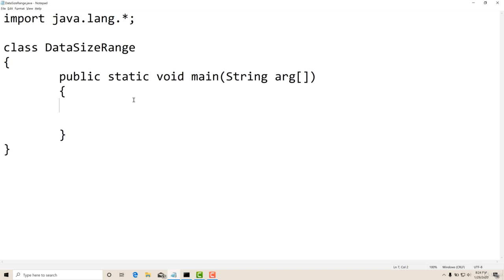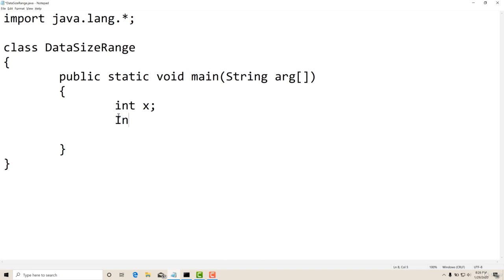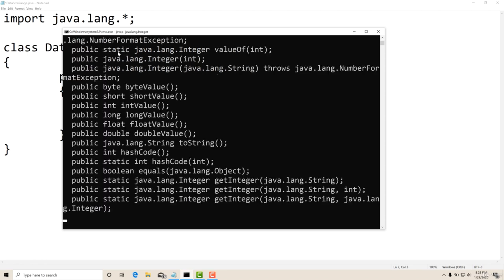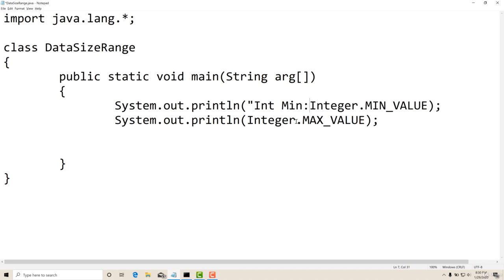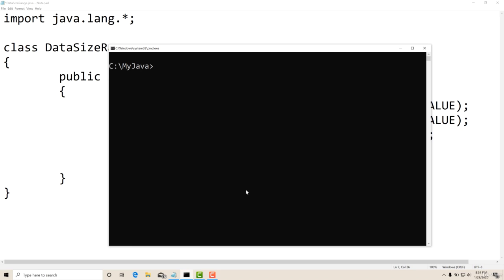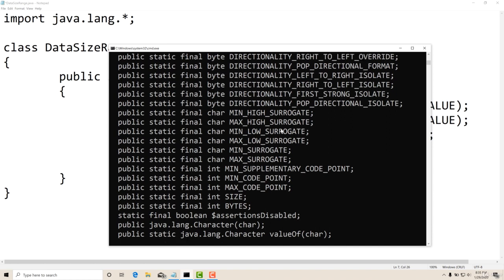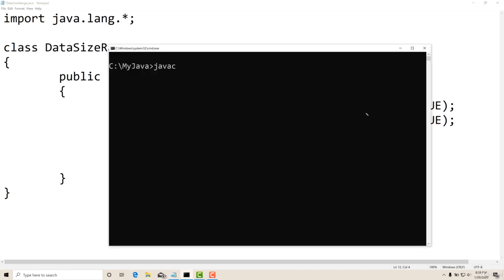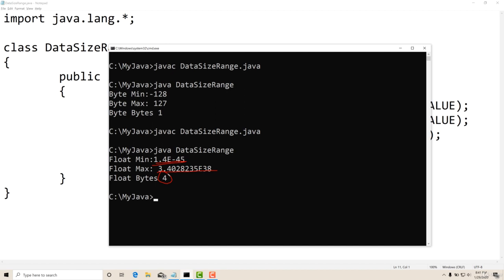11 Check Size and Range of Data Types JavaScript Full Course (2023) - Beginner to Pro -